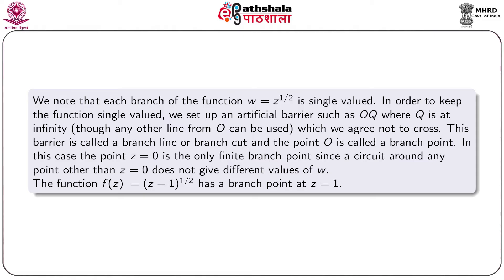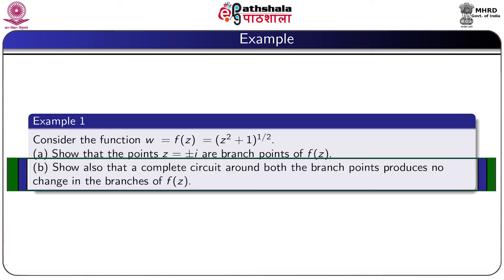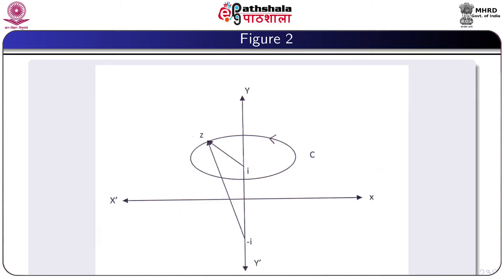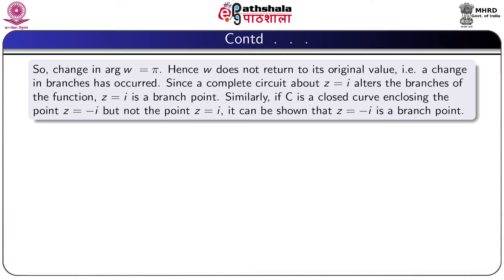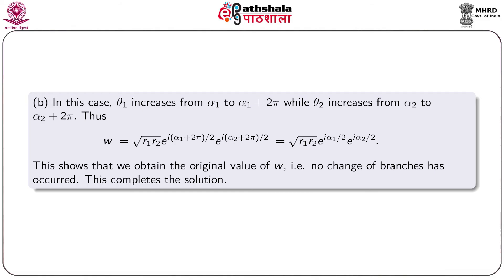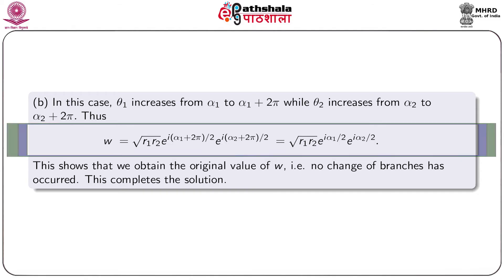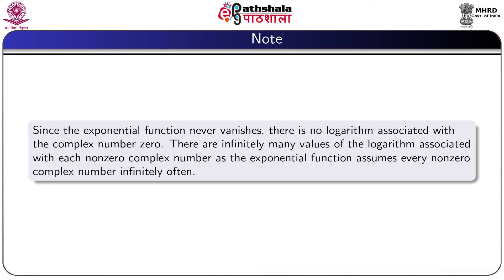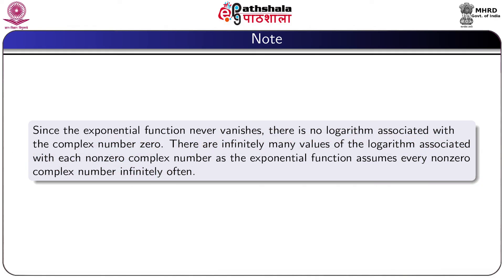M-13. Multivalued Functions-I